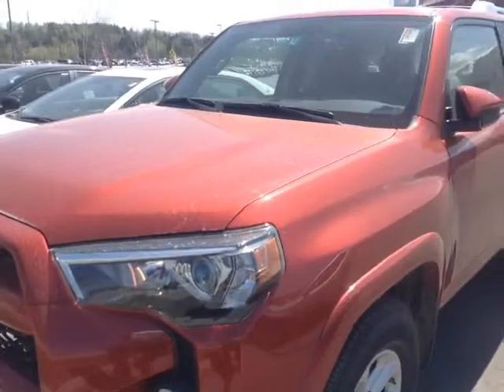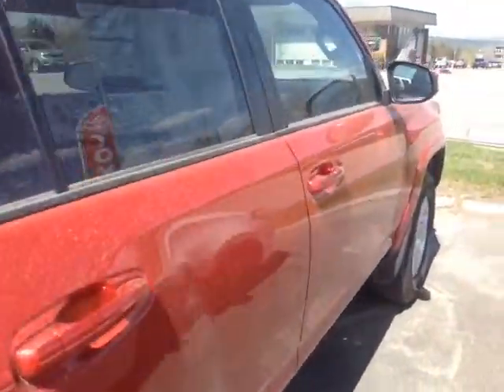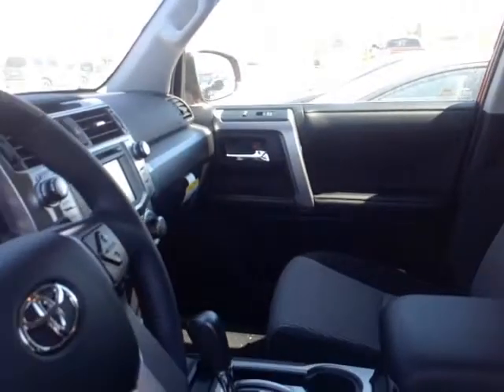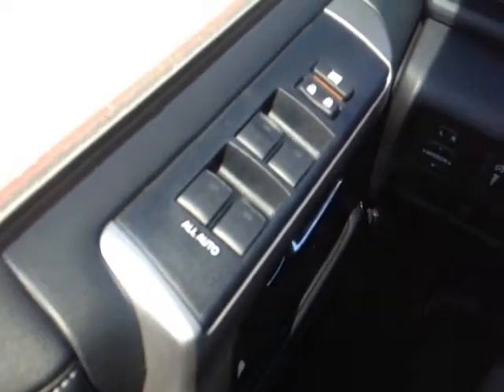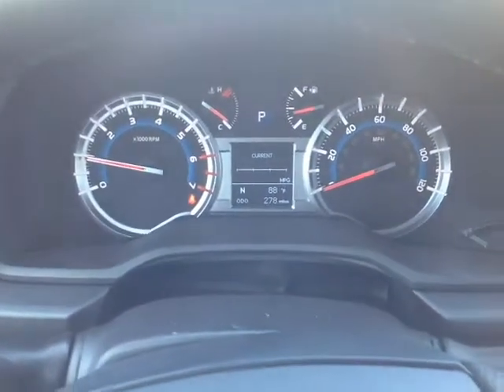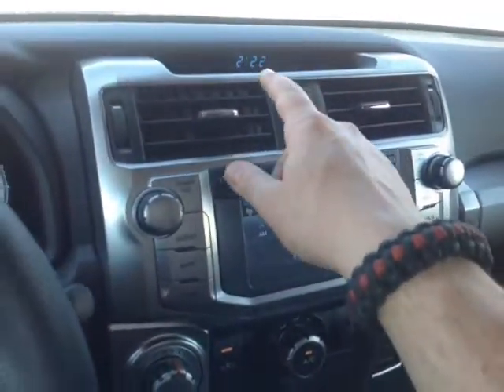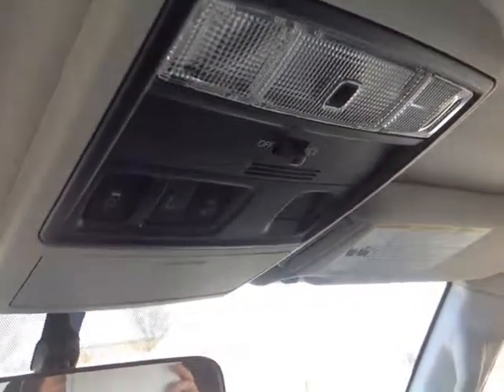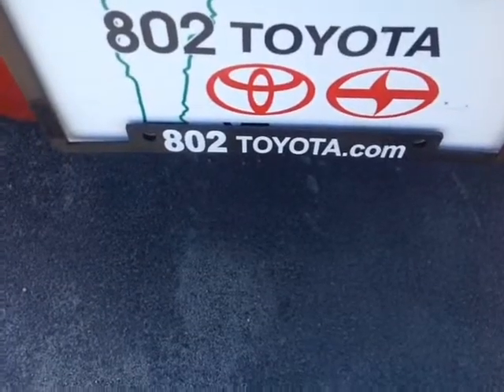New 2015 Toyota 4Runner 4x4 4.0L V6 SR5 Vehicle Demo from 802 Toyota!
802 Toyota Internet Salesperson, Alex, delivers another personalized customer vehicle demonstration on New 2015 Toyota 4Runner 4x4 4.0L V6 SR5 w. 3rd Row with a Barcelona Red Metallic exterior.

2015 Toyota 4Runner SUV Overview: The standard features of the Toyota 4Runner SR5 include 4.0L V-6 270hp engine, 5-speed automatic transmission with overdrive, 4-wheel anti-lock brakes (ABS), side seat mounted airbags, curtain 1st, 2nd and 3rd row overhead airbag, driver and passenger knee airbag, airbag occupancy sensor, air conditioning, 17" aluminum wheels, cruise control, ABS and driveline traction control, electronic stability.